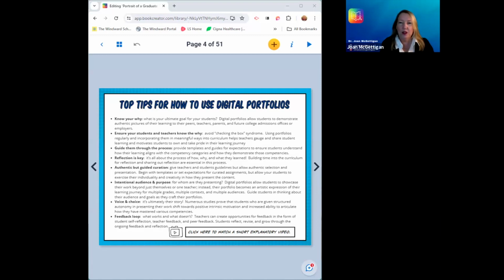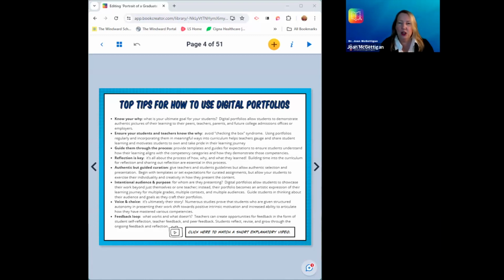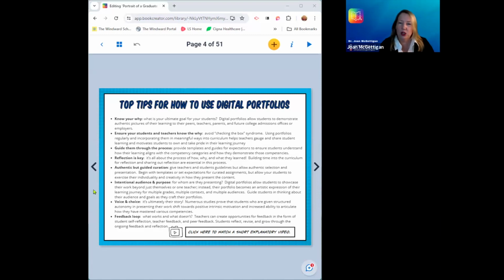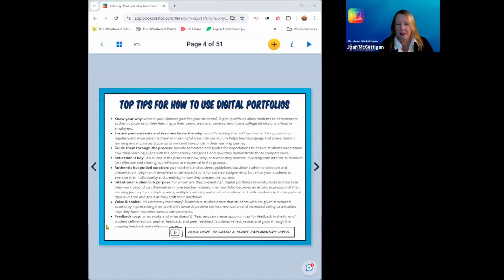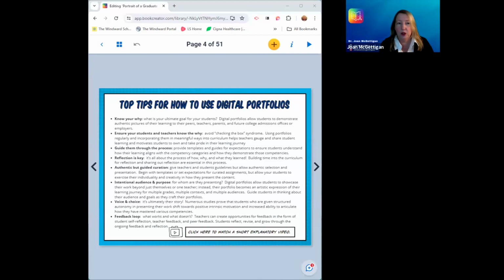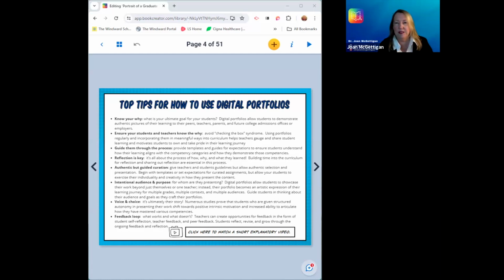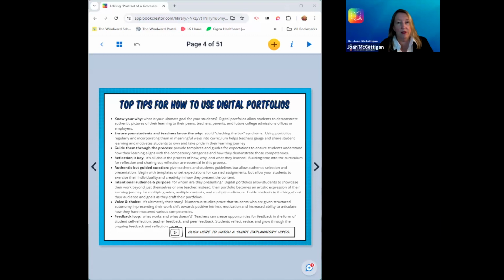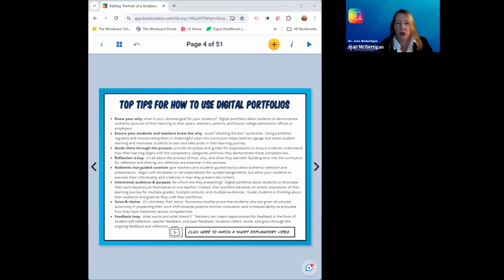Book Creator Digital Portfolio Tips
Dr. Joan McGettigan provides an overview of the digital portfolio process and offers valuable tips in how to approach this exciting opportunity to showcase your learners' growth!